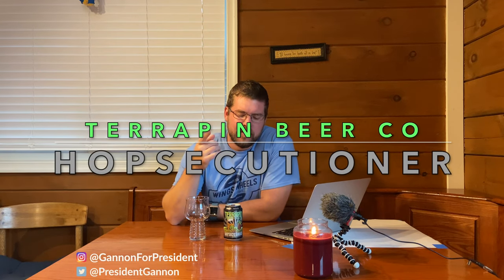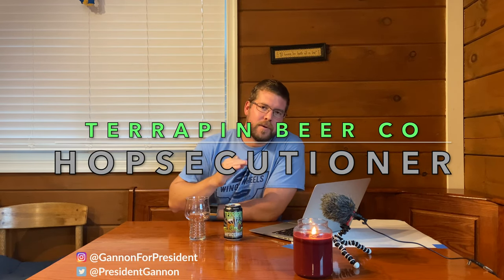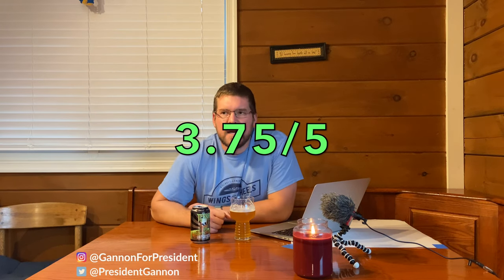Hopsecutioner by Terrapin Beer Co | Beer Review | 4k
This is a beer review of the Hopsecutioner by Terrapin Beer Co. Terrapin Beer Co. is located in Athens, GA.

The beer is: Light copper in color, this IPA has an aroma of fresh pine and citrus. A strong malt backbone provides balance to an assertive hop bitterness.

Always drink responsibility. I was not paid to make this video.